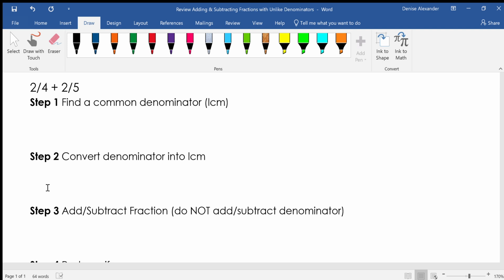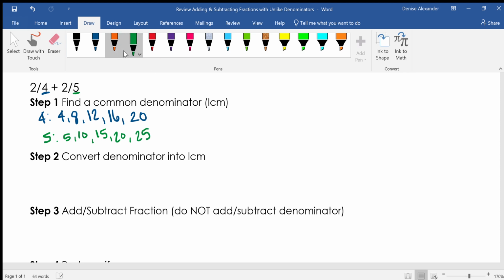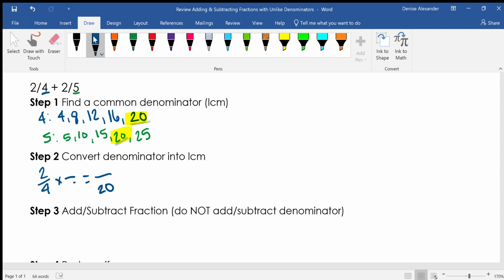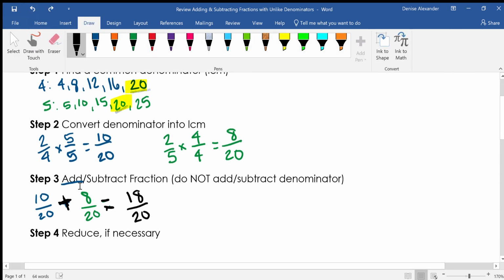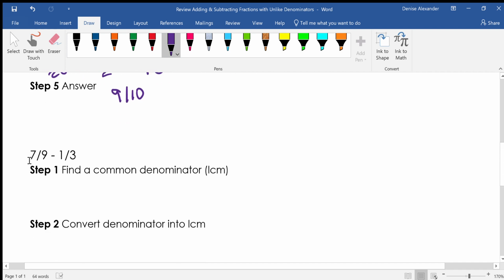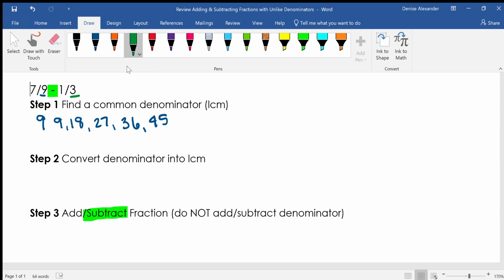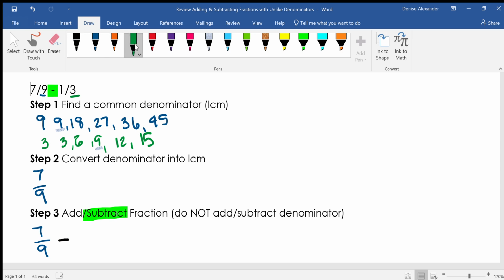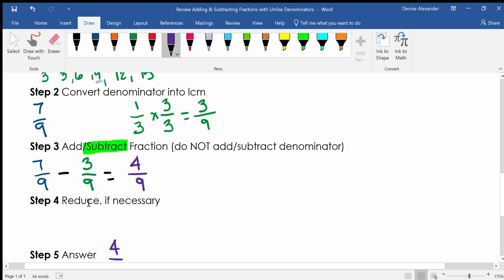Review Adding & Subtracting Fractions with Unlike Denominators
Review Adding and Subtracting Fractions with Unlike Denominators.